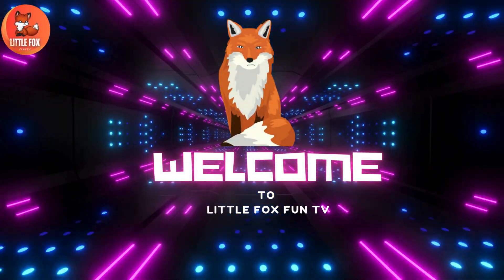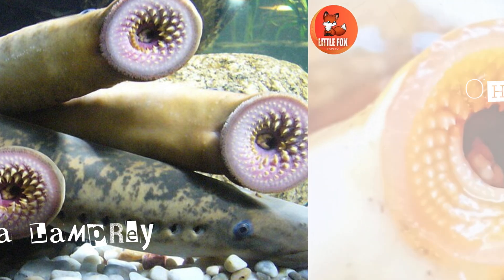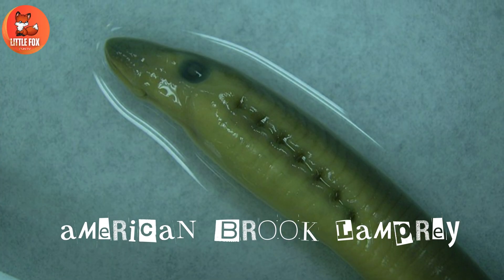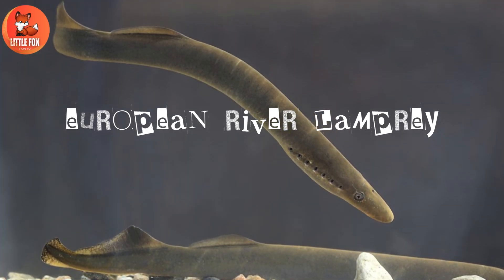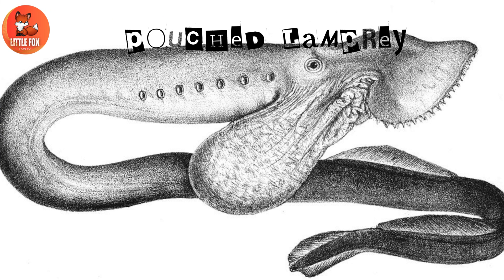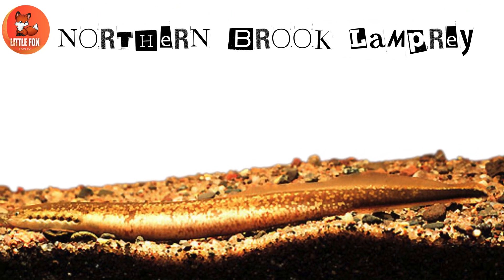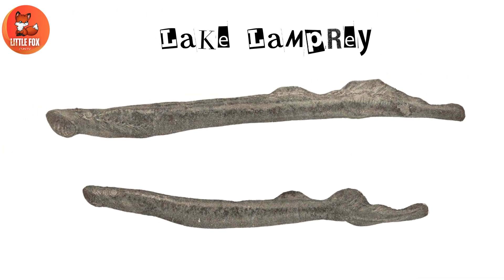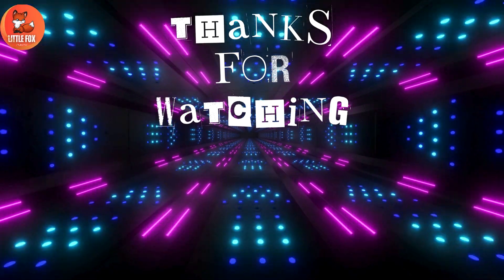Vampire Fish? Toothy Fish! 🤔🐟 Exploring Lamprey Species! for kids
We're exploring the unique and fascinating world of lampreys. 🐟🌍

Lampreys are jawless fish that have been around for over 300 million years, making them one of the oldest living vertebrates. These intriguing creatures are known for their distinctive, eel-like bodies and their circular, suction-cup mouths. Join us as we introduce you to some incredible lamprey species, such as the Sea Lamprey (Petromyzon marinus), the Pacific Lamprey (Entosphenus tridentatus), and the Brook Lamprey (Lampetra planeri). 🌊👀

In this video, you'll learn the names of different lamprey species in English and discover fun facts about their habitats, behaviors, and unique adaptations. We’ll use colorful illustrations and engaging animations to make learning about these amazing creatures fun and memorable. 🖼️🎨

You'll find out how lampreys use their mouthparts to attach to other fish and feed on their blood or body fluids. We'll explore their habitats, ranging from freshwater rivers and streams to the open ocean, and learn how these ancient fish navigate their environments. 🌿📚

By watching this video, you'll gain a deeper appreciation for lampreys and their role in the ecosystem. Whether you're a budding marine biologist or just curious about the natural world, this video is packed with interesting information and fun facts to keep you entertained and informed. 🕸️🌍

Let's embark on this lamprey adventure together and become experts on their species! 🐟🔍

Commonwikipedia.org
 Wikipedia.org